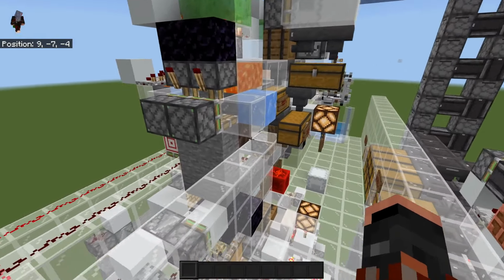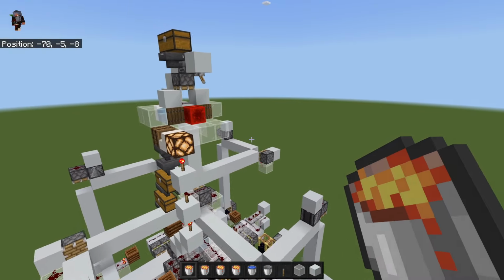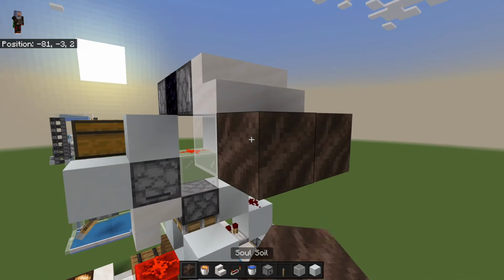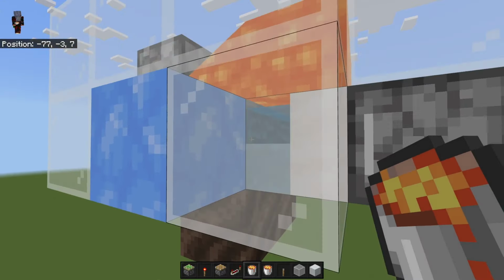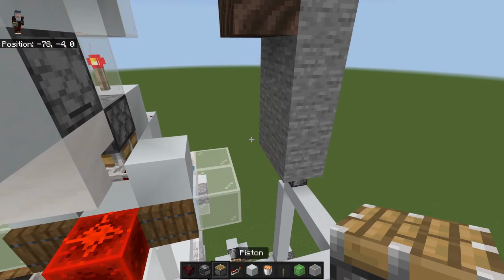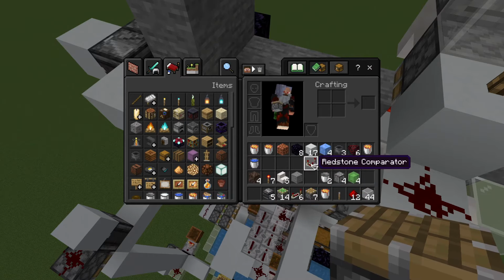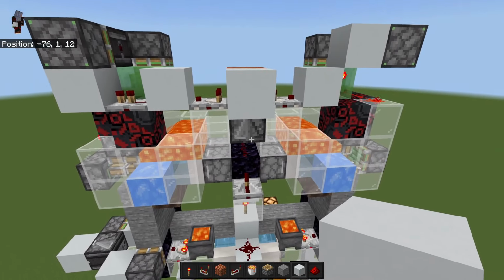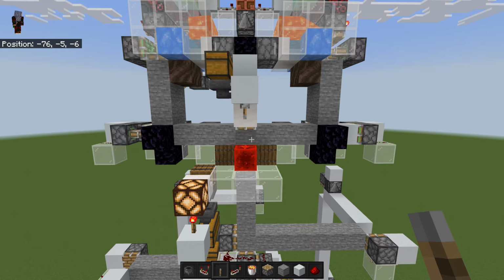cobblestone/basalt addon for blast chamber Bedrock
A simple addon for the blast chamber to automatically get cobble stone and basalt using tnt.